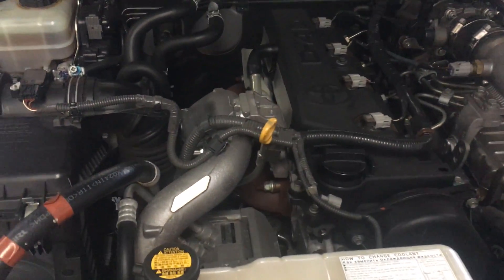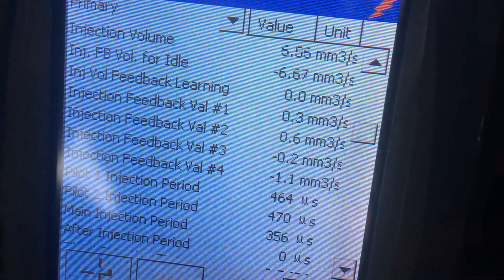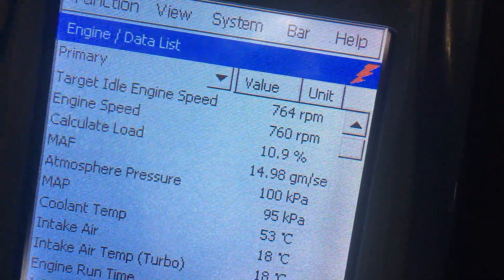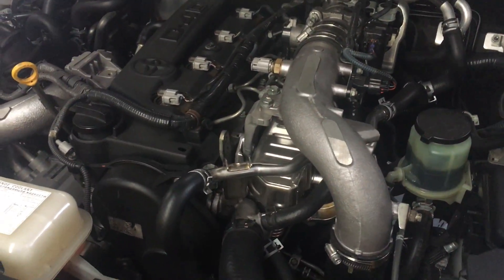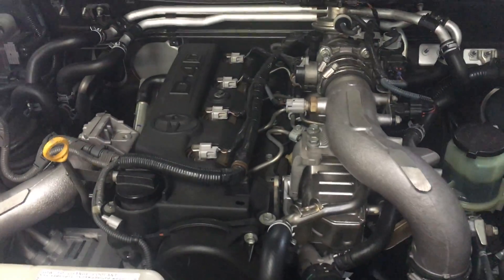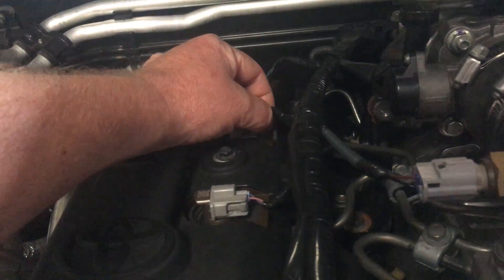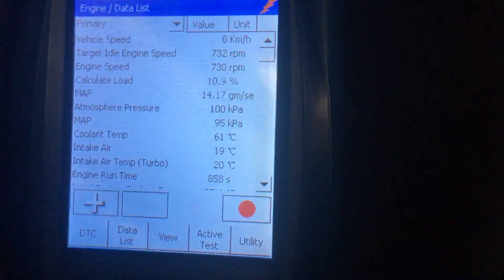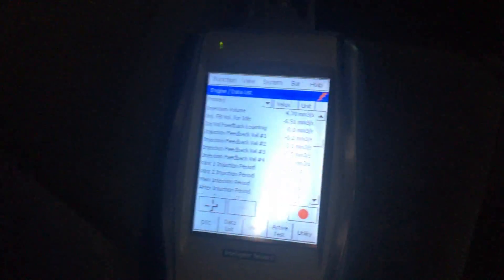BIG PROBLEM HERE!! SUPER EDUCATIONAL - DIESEL INJECTOR PREMATURE FAILURE!!!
WE HAVE MORE INJECTORS THAN EVER BEFORE
THIS Toyota Prado 2013 MY 14 update 130 thousand kilometers has problems AND NEEDS NEW INJECTORS ASAP URGENT
Fourby4diesel ￼
Premature injector failure
Load
Injection volume
Main injection period
Injector problems here
Noisy engine
Clattery diesel
Toyota denso 1kd-ftv